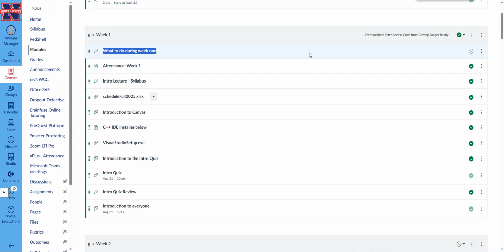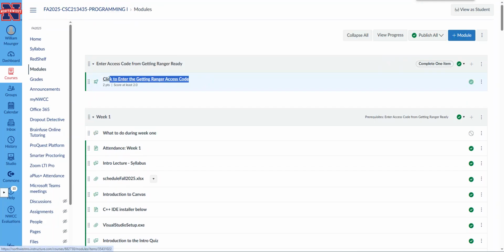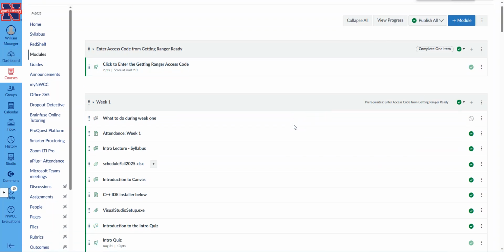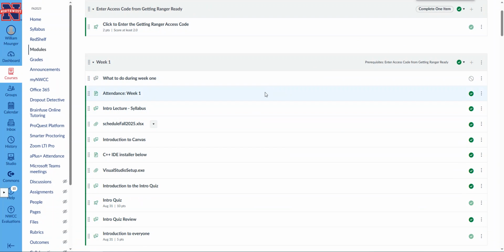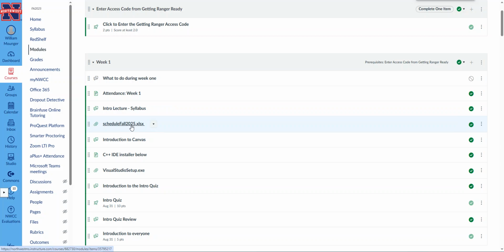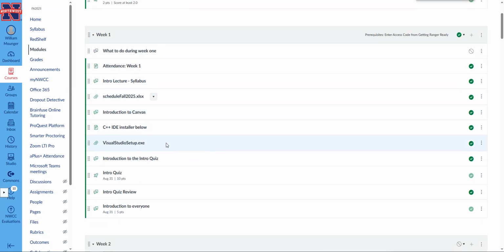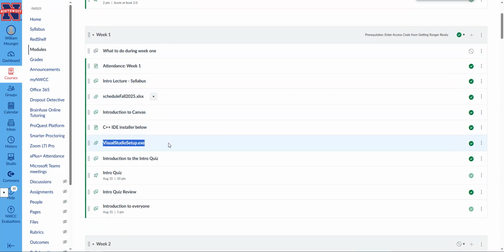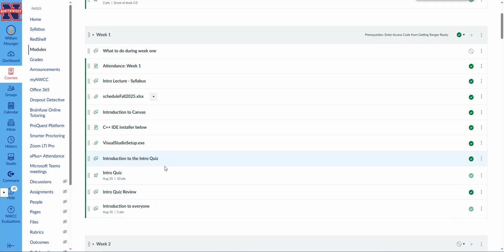What to do during week one in CPlus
Scott Mounger explaining what to do during the first week of C++ programming